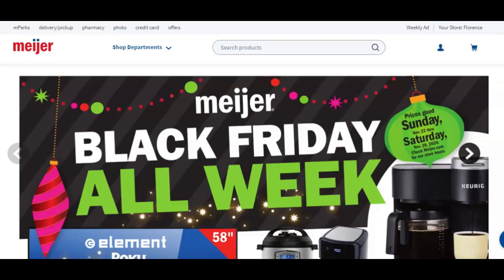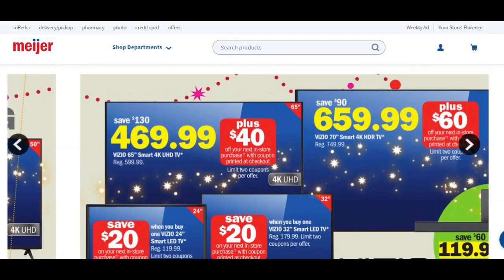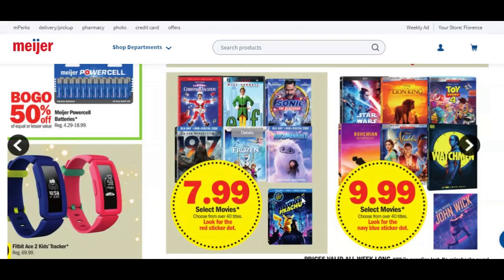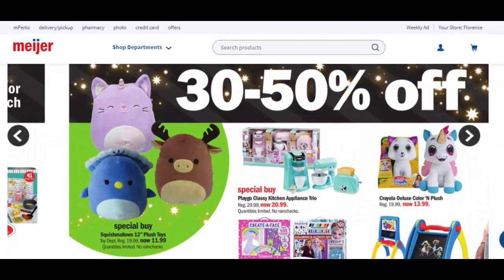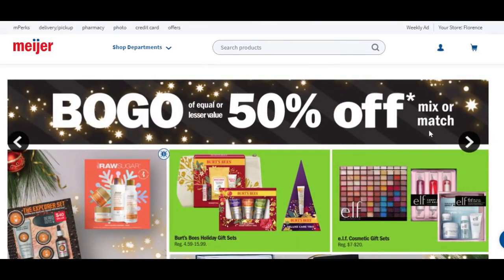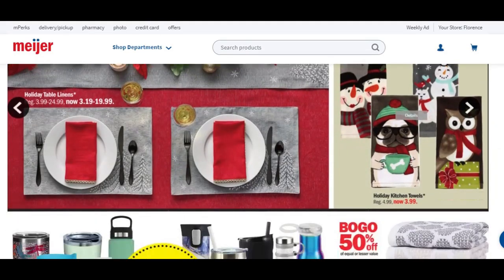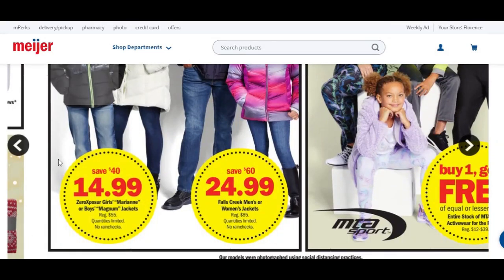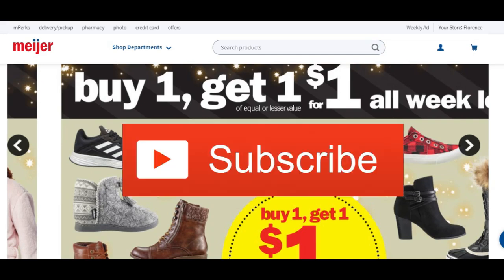Meijer Black Friday Ad Preview 2020 | November 22-28, 2020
It's time to Christmas SHOP!!! We have an AMAZING sale happening at Meijer for their Black Friday Week long event!  Check out everything with this Meijer Black Friday Ad Preview 2020

Do you like videos on Meijer?  Help me out by Liking, Commenting, & Sharing these videos so I can bring you more each week!

Shopkick: BLUE382389